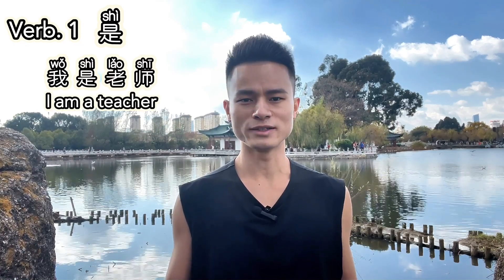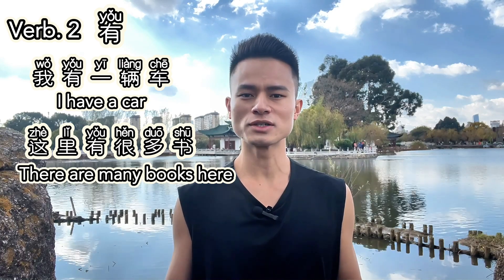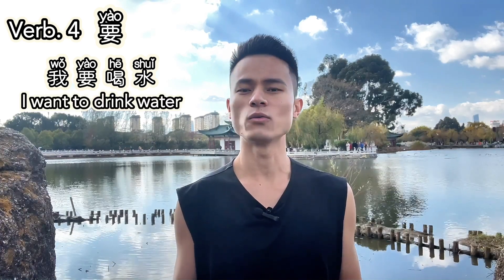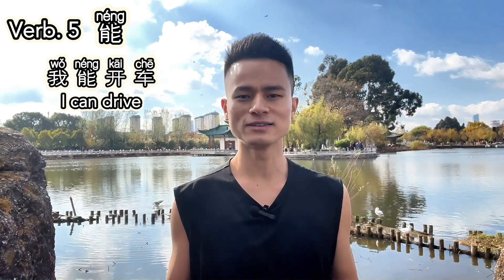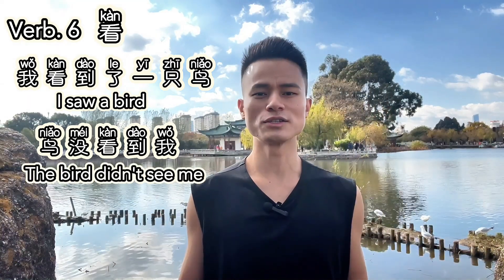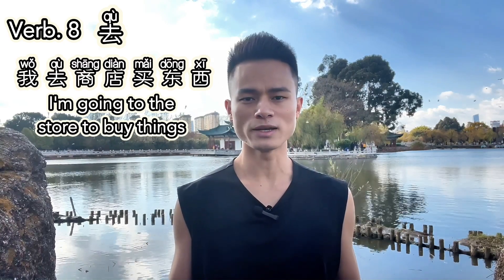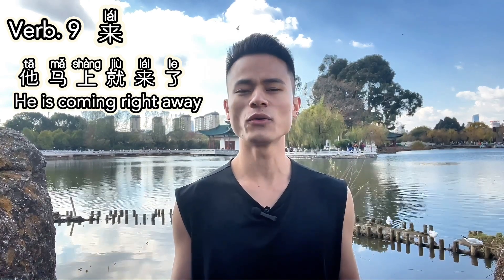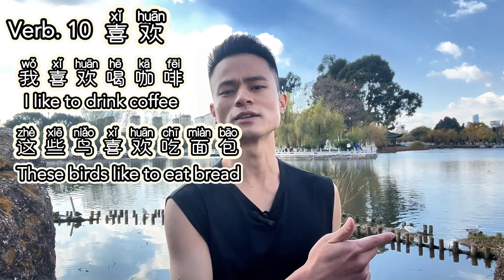Top 10 Most Used Verbs in Mandarin Chinese